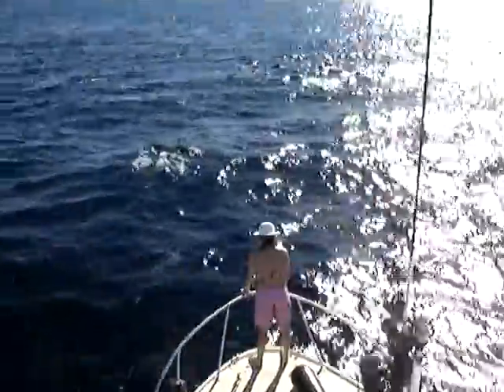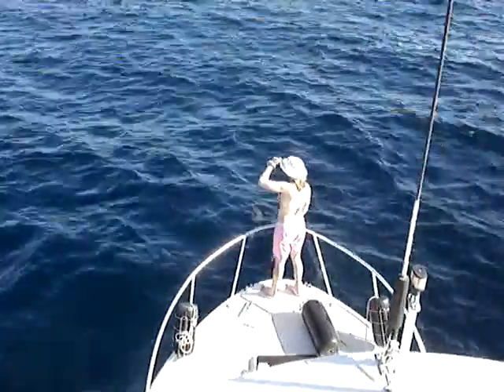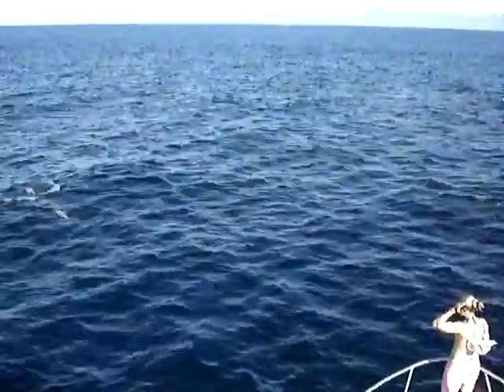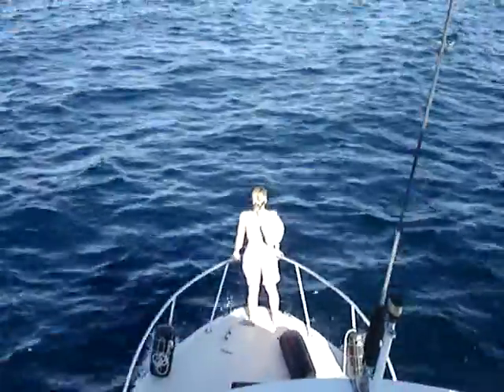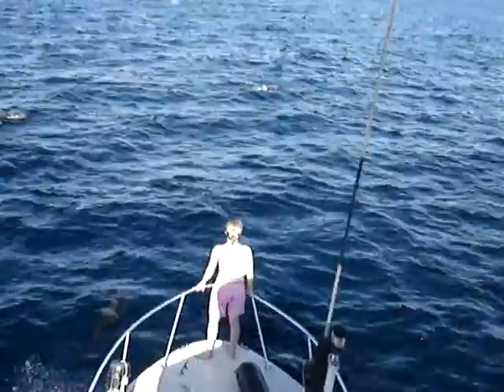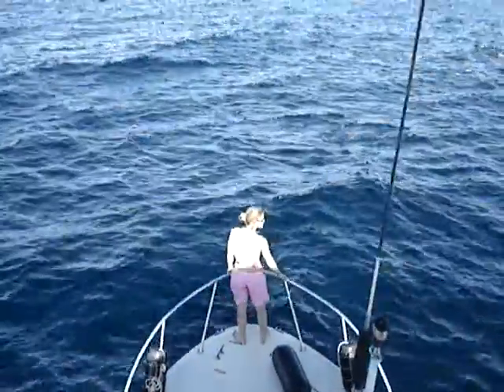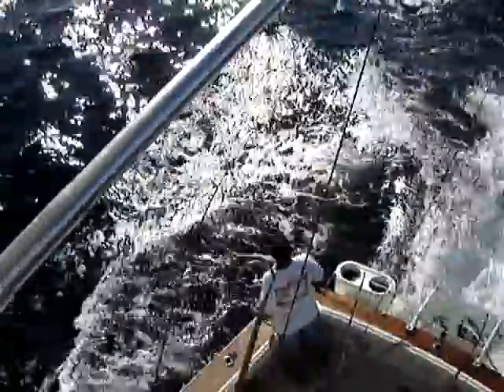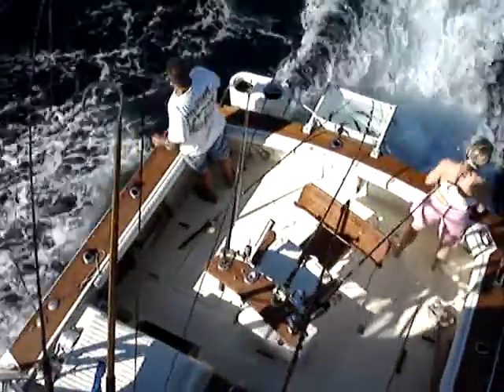CABO 2005 - More Dolphins & Tuna